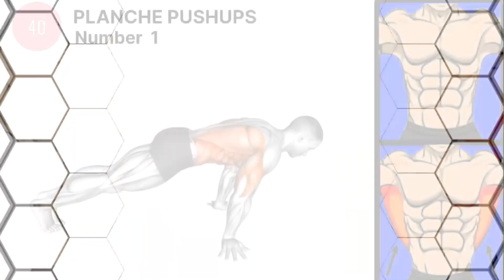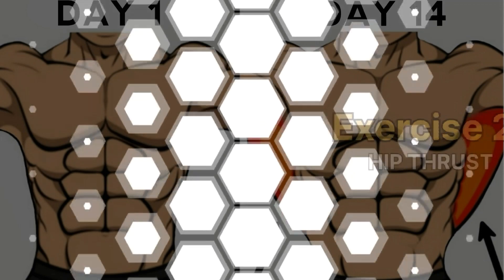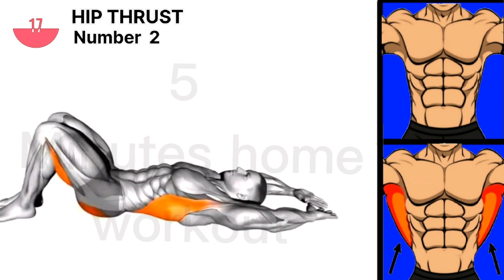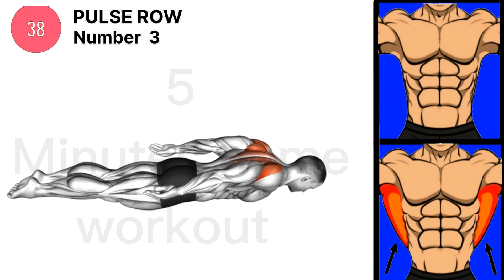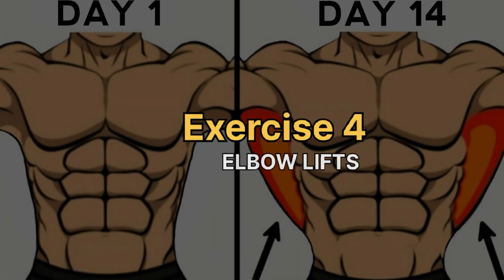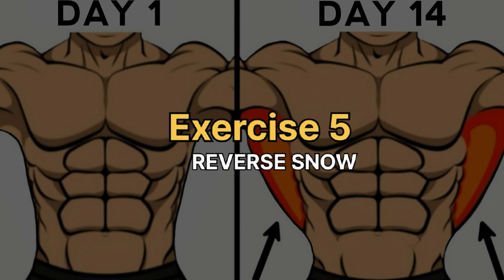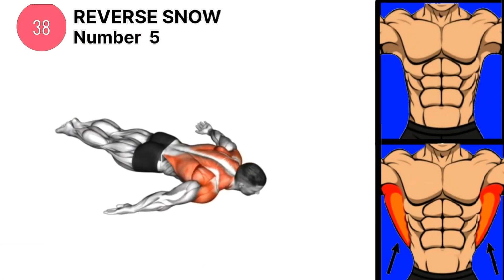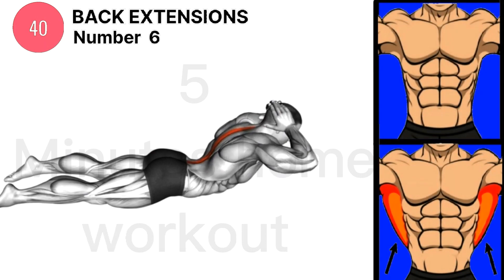6 Best Back Workout to build big back at home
6 Best back workout- back workout by 5 Minutes home workout

These are the 6 best back exercises for a thicker & wider back. Build a bigger back at home without any equipment . This is a perfect back workout even if you don't have access to traditional gym

best back workout and lower back workout. upper back workou and tv taper back workout. wide back workout